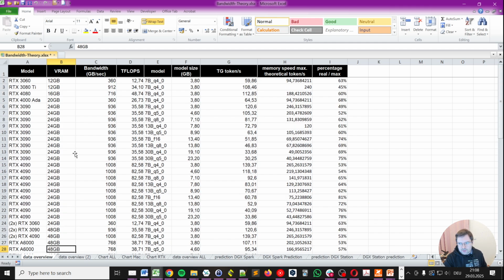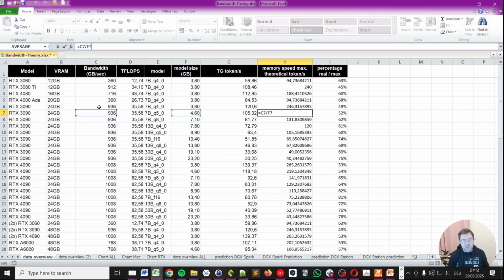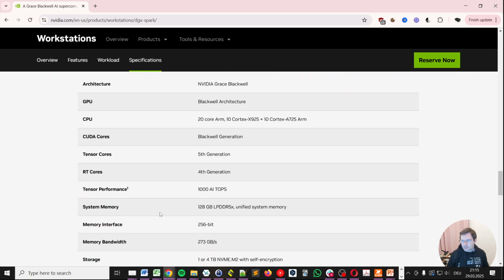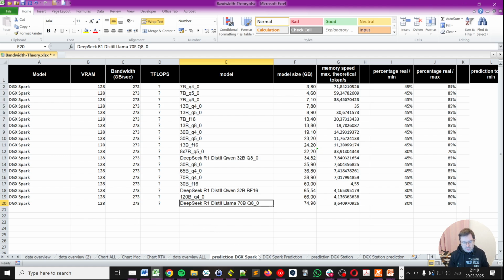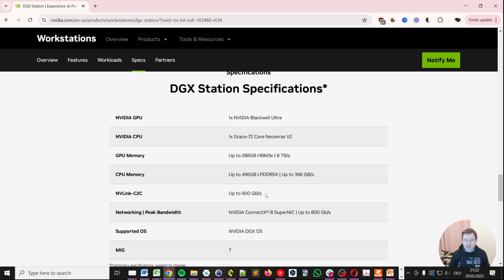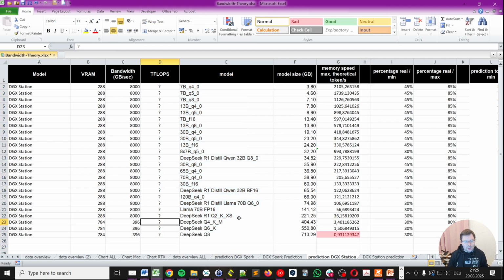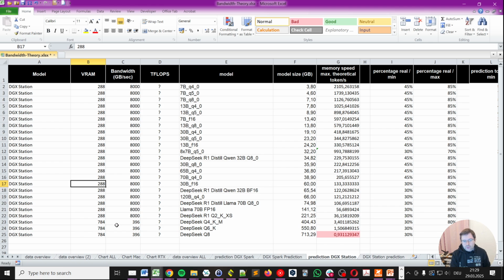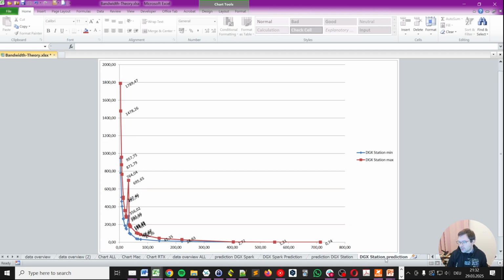How fast? NVIDIA DGX Spark and DGX Station token/s speed prediction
NVIDIA DGX Spark and DGX Station have been announced by NVIDIA at the 2025 GTC.

In this video I predict the speed you can expect these NVIDIA machines to perform at, in token/s.

I also give details on the calculation method I use, so you can use it yourself with other models of your choice ( memory bandwidth / model size = theoretical limit). I make assumptions about real-world factors and real-world  performance.

For DGX Station, I discuss the GPU memory, and the CPU memory, and how they need to be treated differently in this calculation.

As always, I'm curious on your thoughts about this.

Highlights DGX Spark:

DGX Spark will run the DeepSeek R1 Distill Qwen 32B Q8 at 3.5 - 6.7 token/s.

DGX Spark will run the 70B LLAMA (Q4) at about 1.3 token/s - 3.6 token/s.
Probably a little bit slower than spoken text.

DGX Spark will run the 70B LLAMA (Q8) at about 1 token/s - 3 token/s.
(This is the same value as DeepSeek R1 Distill Llama 70B Q8 will achieve)

Highlights DGX Station:

DGX Station will run DeepSeek R1 Distill Llama 70B Q8 at 32 token/s - 85 token/s

DGX Station will run the 70B LLAMA FP16 at about 17 token/s - 45 token/s

DGX Station will run DeepSeek R1 Q2_K_XS at about 11 token/s - 29 token/s.
This will be the largest DeepSeek R1 Quant I predict to fit comfortably into the GPU RAM.

For bigger quants:

DeepSeek R1 Q4_K_M - I predict a performance on DGX Station of 1 token/s - 2.7 token/s. So quite slow.

If you want better performance, or run a less quantized version of DeepSeek R1 on DGX Station, you will need a couple of them (maybe 3-4).

Thank you to Allan Witt of HardwareCorner